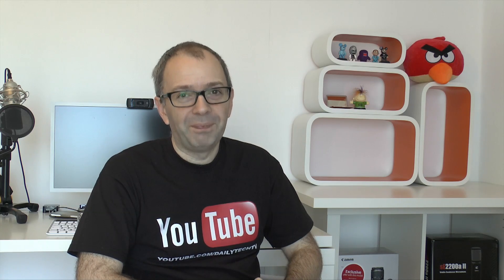DailyTechTV Q&A - Microsoft Word or Apple iWork ?